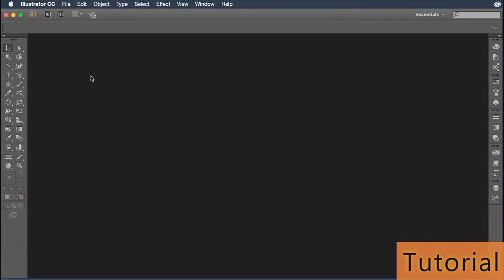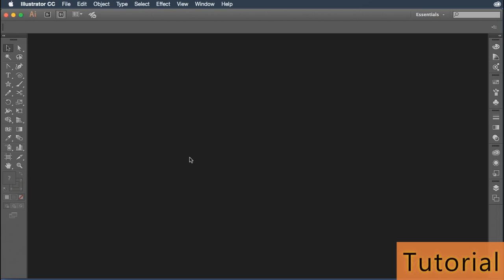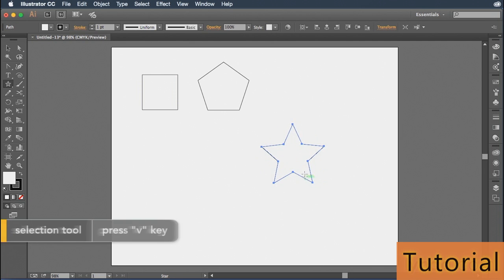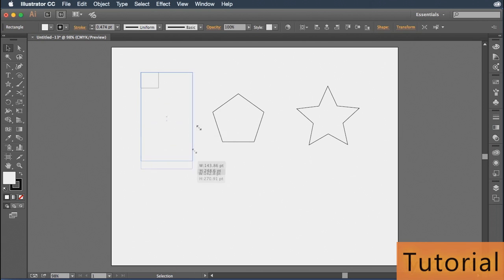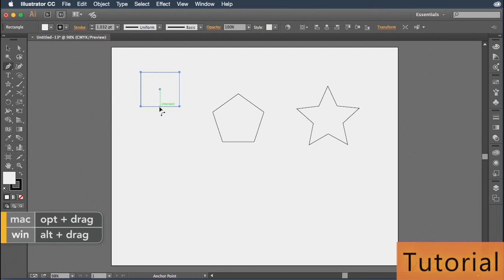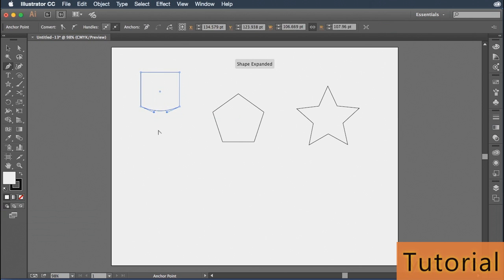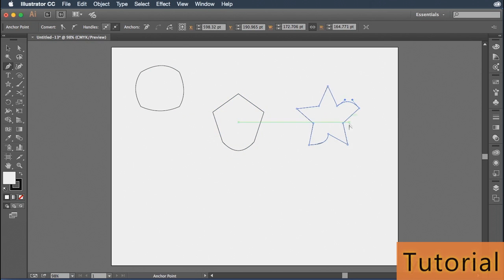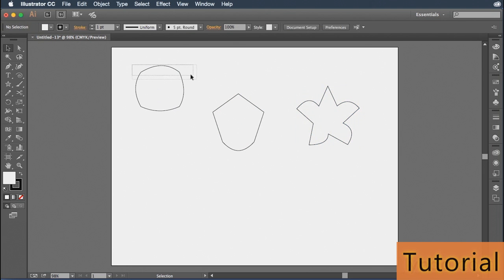Illustrator Part - 30 (Modifying existing shapes and paths)